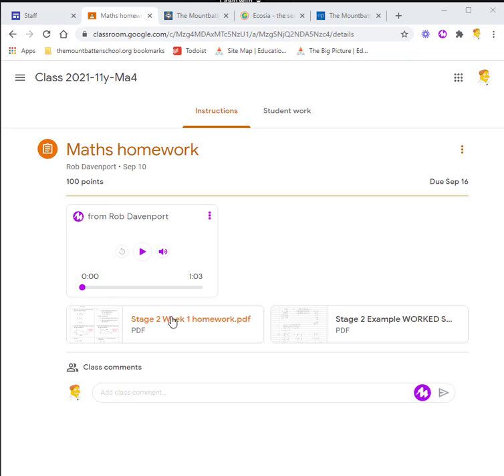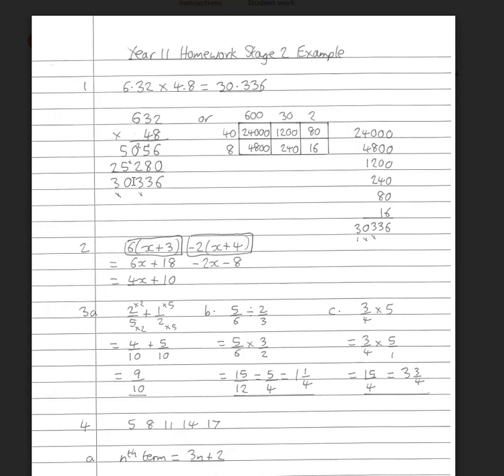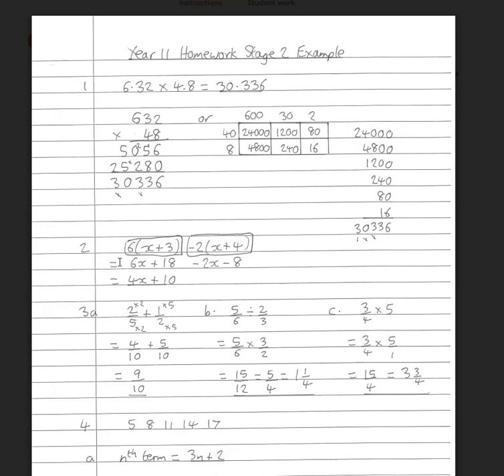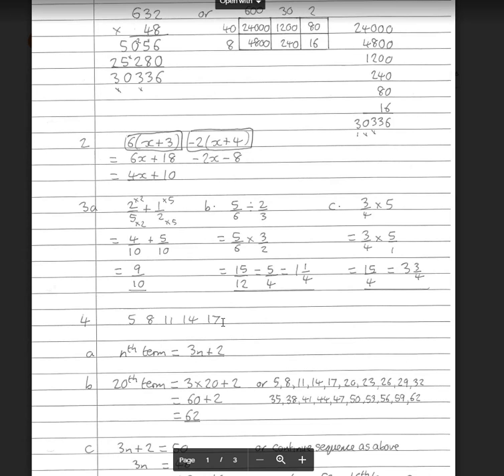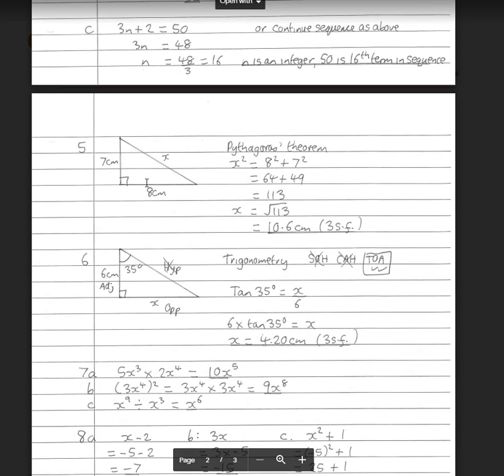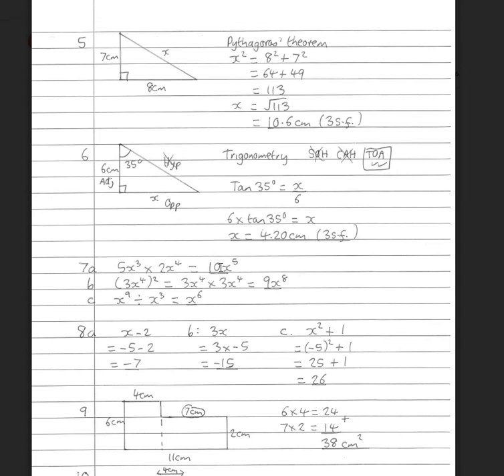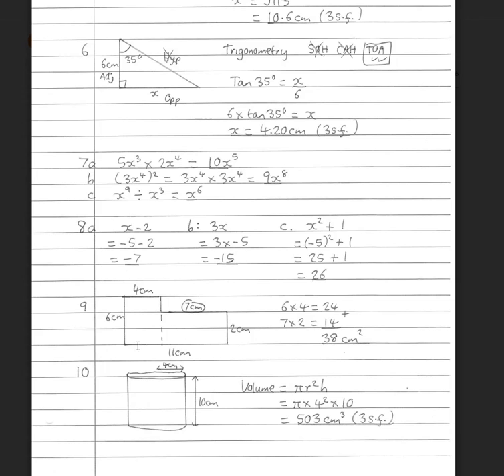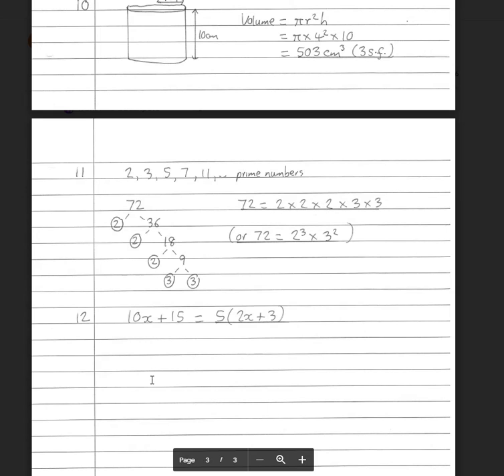Stage 2 Worked Solutions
This video takes you through the Stage 2 Worked Solutions that I posted on our Google Classroom. If if you come to a question that you find difficult on the homework sheet, the video will show you how to do a very similar question and should really help.  Update: use the timestamps below to home into the part of the video that you need.
Intro - 0:00
Q1 -0:59
Q2 - 3:09
Q3a adding fractions - 3:56
Q3b dividing fractions - 4:58
Q3c multiply fraction by whole number - 5:46
Q4a find nth term - 6:48   Q4b find a term in a sequence - 8:28   Q4c is a number in a sequence? - 9:10   Q5 Pythagoras - 10:22   Q6 trigonometry - 10:56   Q7a 12:16   Q7b - 12:44   Q7c - 13:06
Q8 Working with negative numbers in formulas - 13:28
Q9 areas of shapes made of rectangles - 14:28   Q10  Volume of cylinder - 15:37
Q11 Prime factorisation - 16:38   Q12 factorising - 17:35